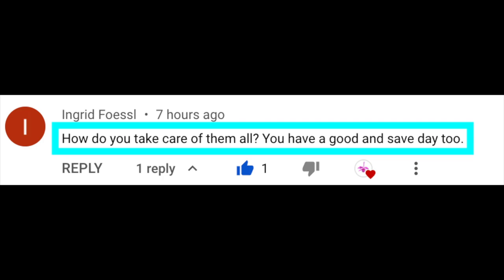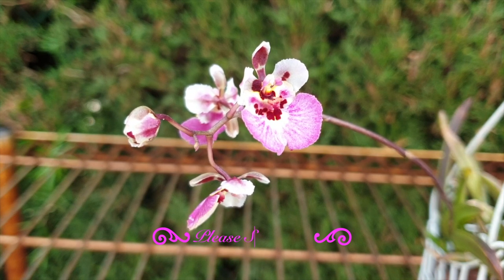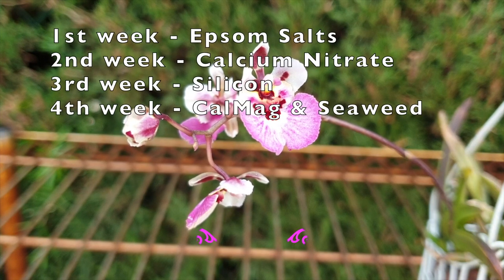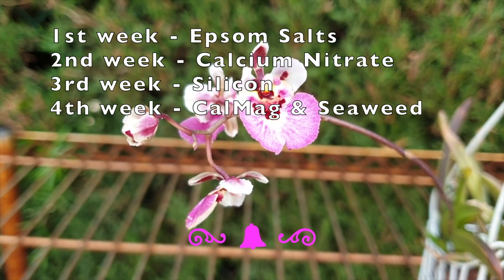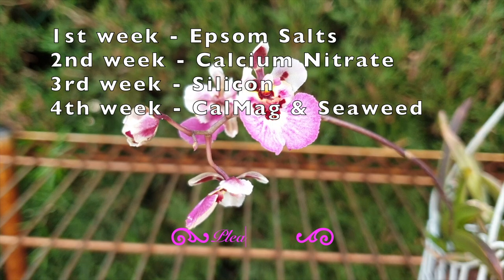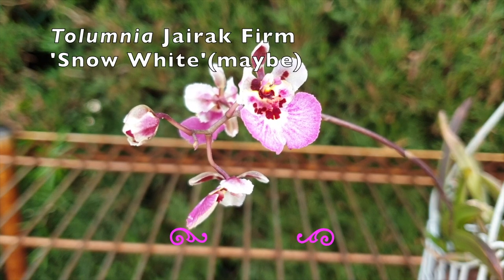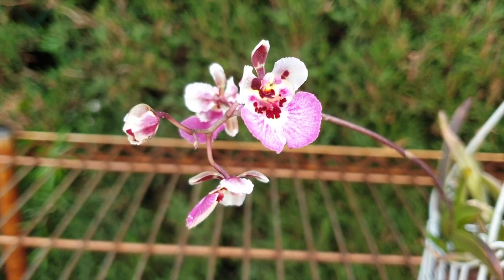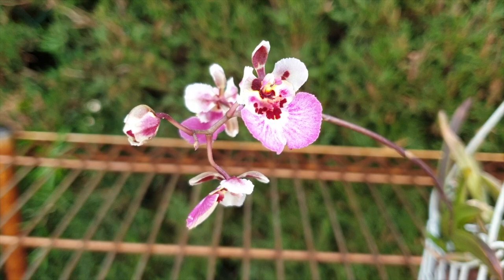How I structure the care for my 300+ orchid collection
Ingrid Foessl, here is your Ninja Clip, answering: How do you take care of them all?
My environment:
Mediterranean climate, hot summers / mild winters
45% - 85% humidity, with regular airflow
Orchid growing supplies:
               Seramis, Akadama
Water: Reverse Osmosis
Insecticidal Soap
General PPM: 300 Summer, or in active growth
                          150 Winter, RO Water and KelpMax only